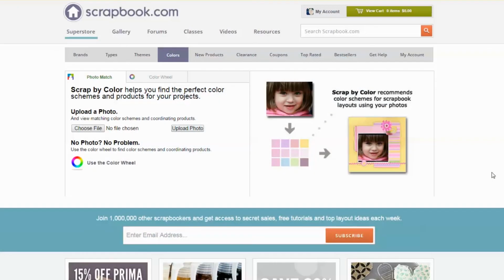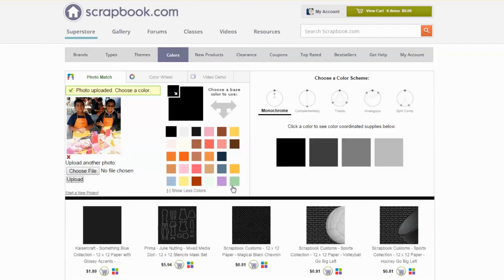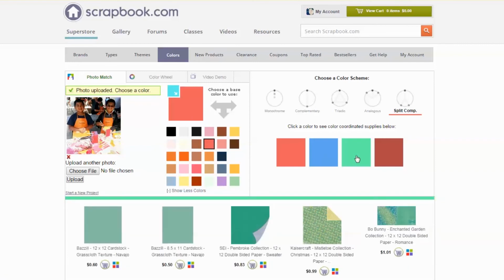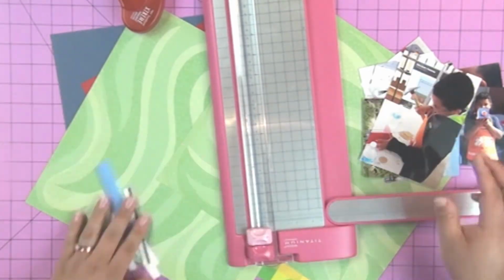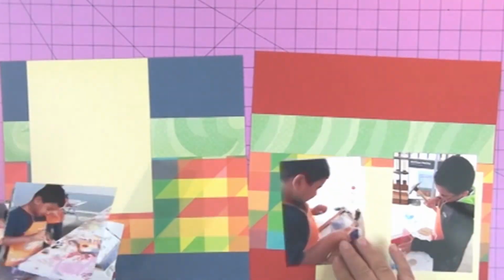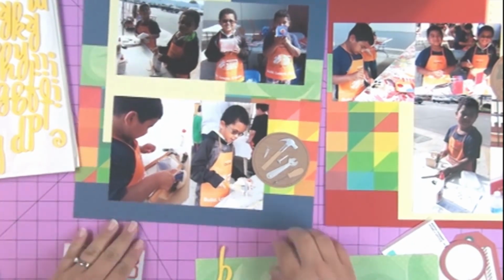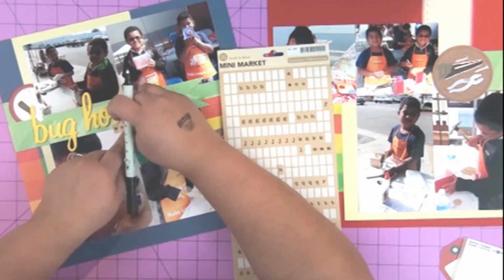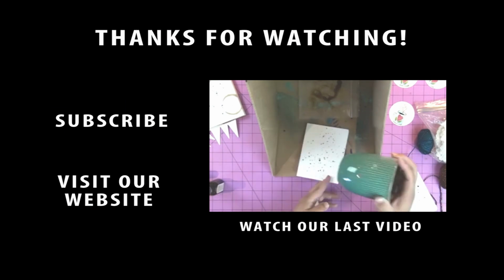How to Scrapbook with the Scrapbook.com FREE Color Tool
Who knew there was this awesome free tool on scrapbook.com for matching the colors in your pics to products? Check out how I used it to make a scrapbook page in this vid - get more details here:

Follow Hydrangea Hippo on social media!